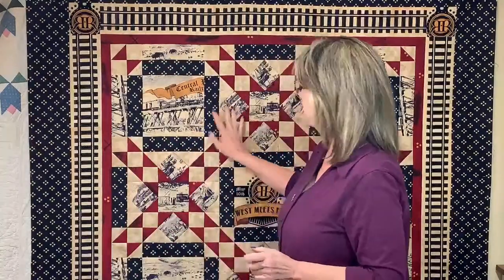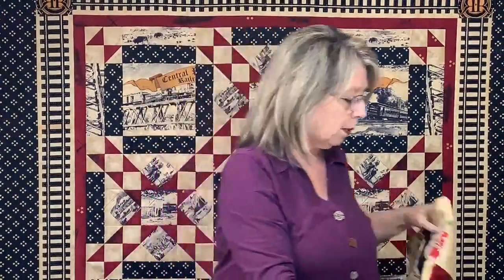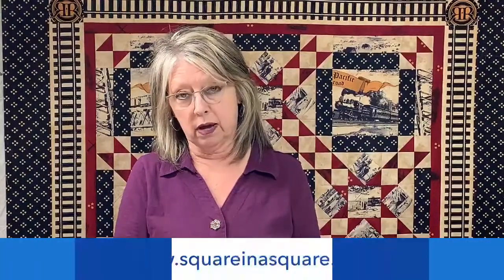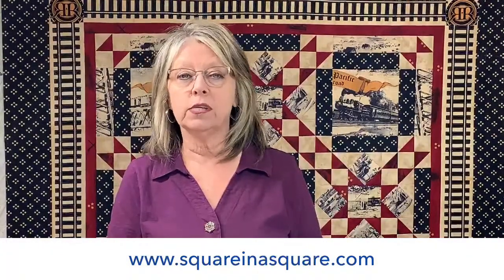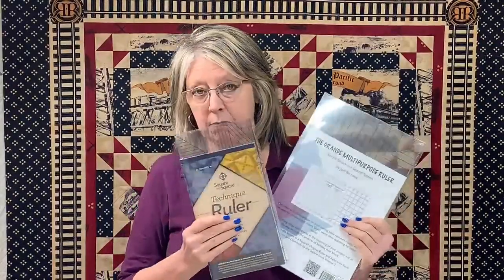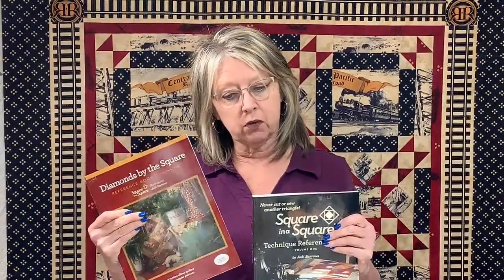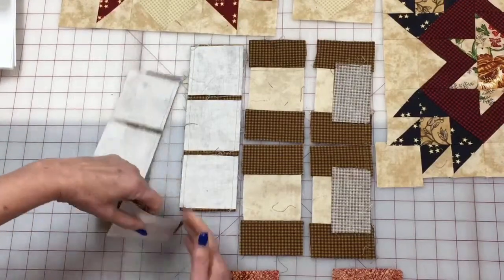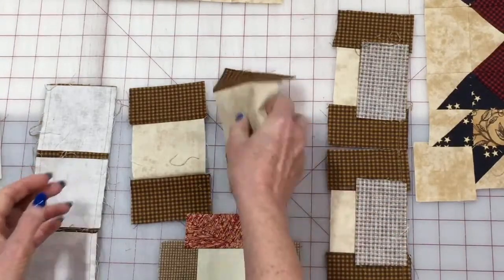Wednesday "Live Quilting Webinar" Feb 3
Pattern adapting and pattern building